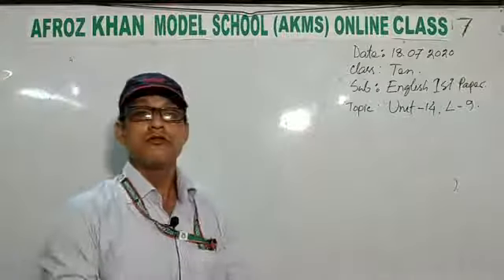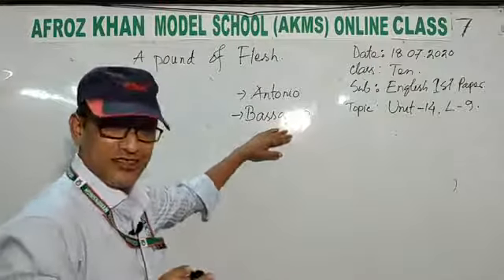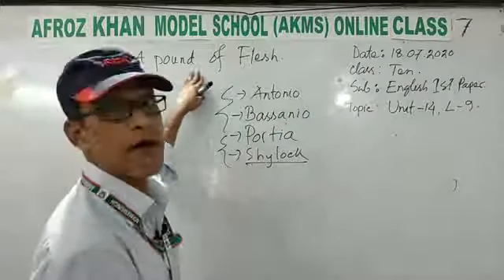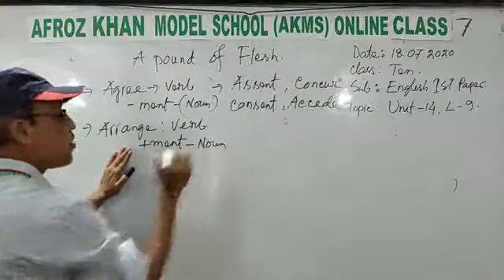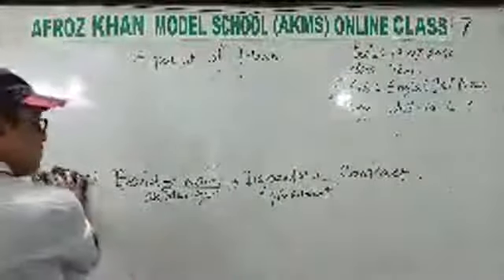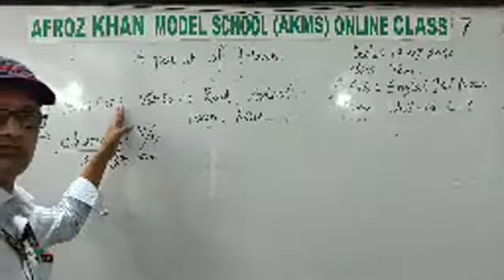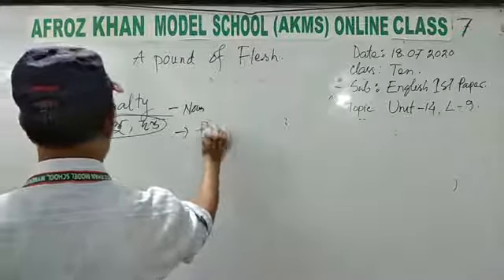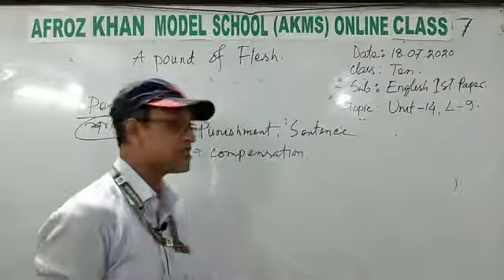Class : 10, Sub : English, Class by Selim sir